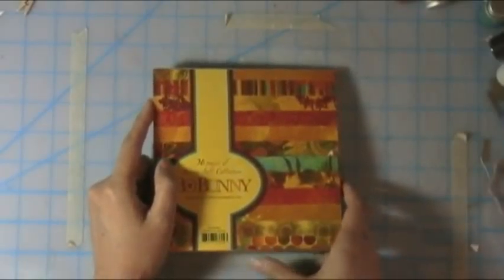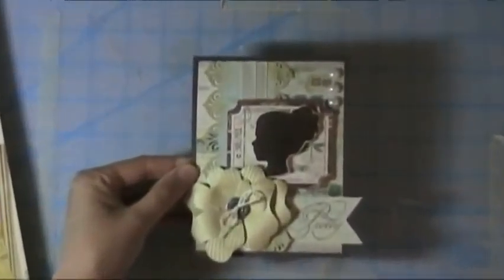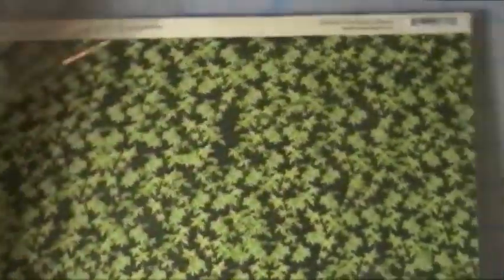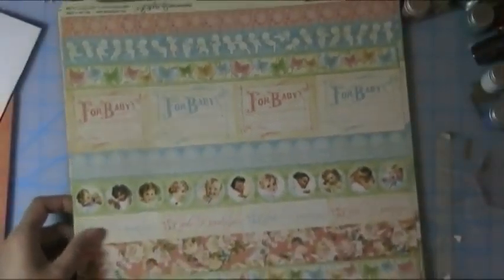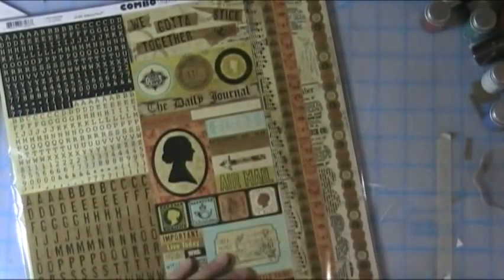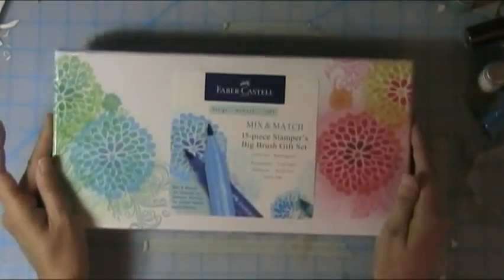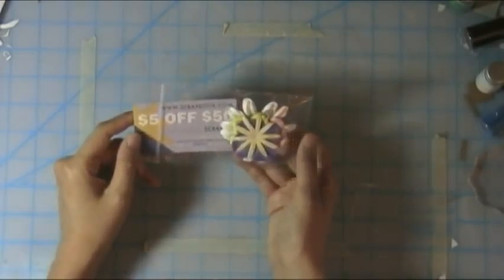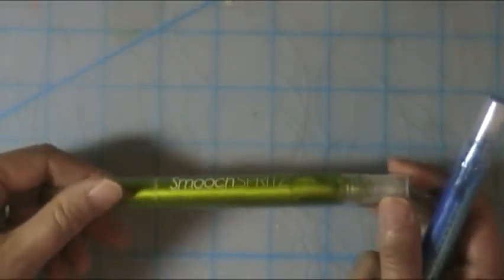Scrapping Haul with Bo Bunny, Prima, Graphic 45, Smooch, SEI, & Faber-Castell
Probably the most sizeable haul I've ever done - these goodies should keep me busy for awhile.